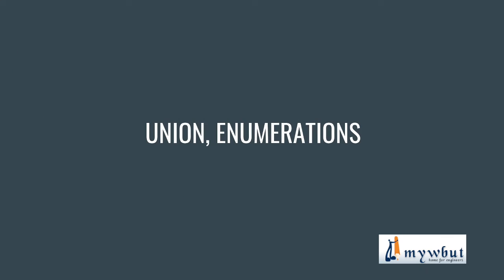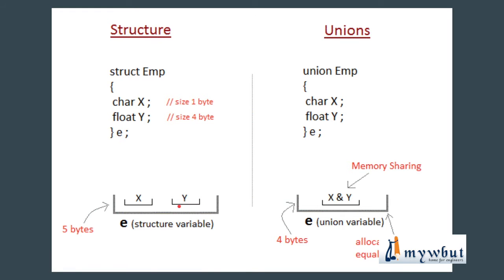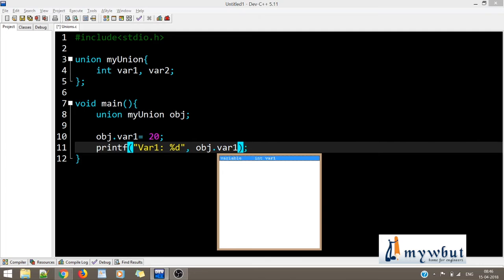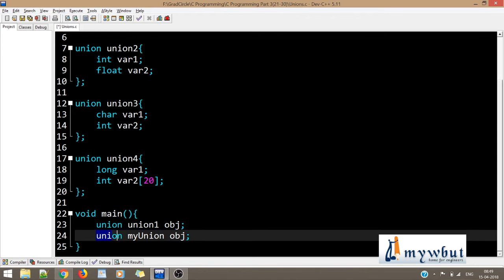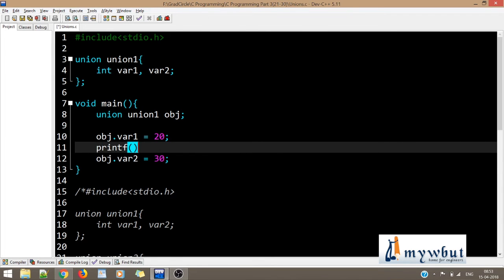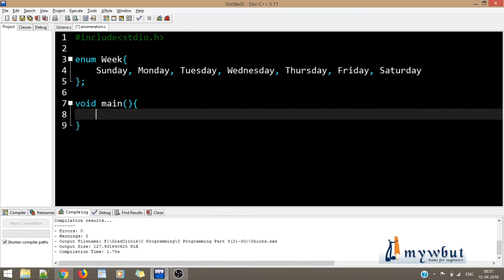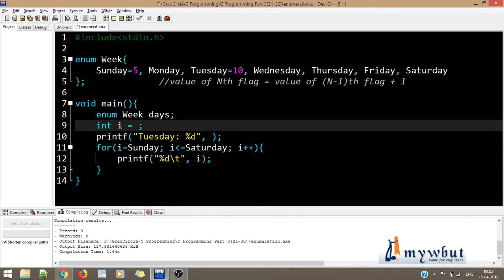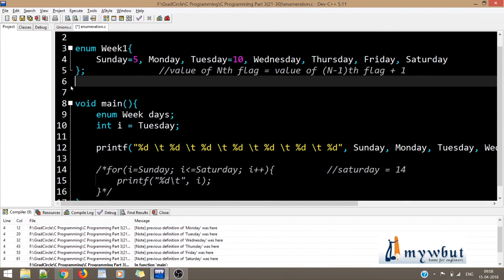17 Union, Enumerations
Chapter: Union, Enumerations
Module: Structures, Union & Files
Subject: C Programming Language
Suitable for: 1st Year Engineering Students